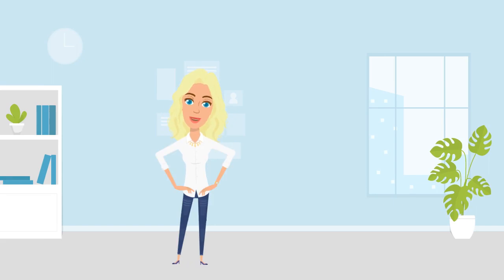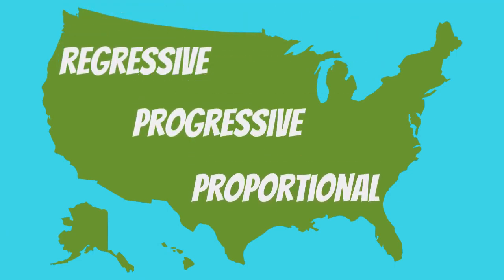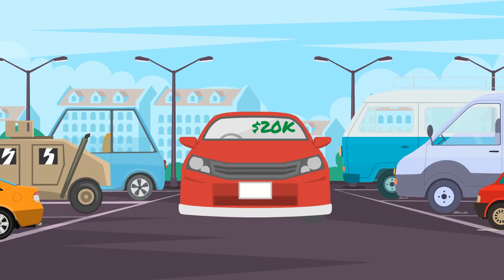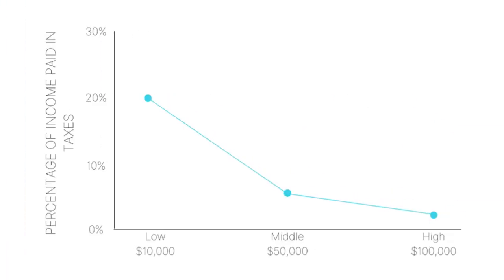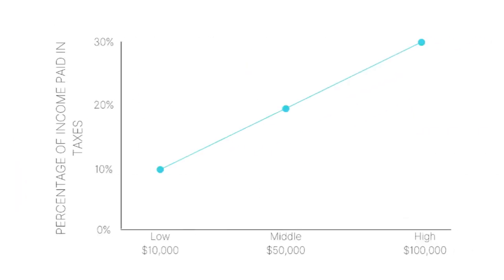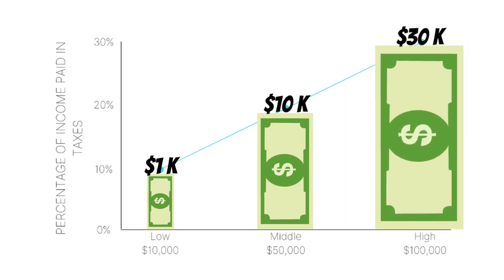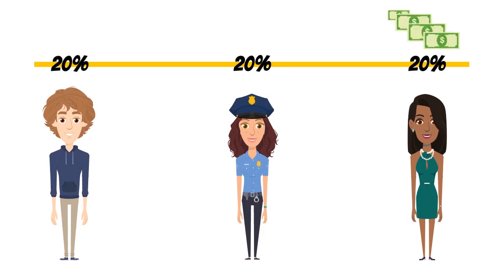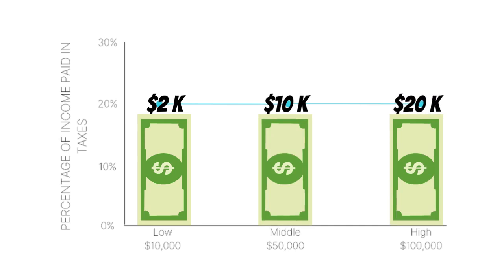Who Pays The Most And Least In Taxes?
Want more details? Check out the blog post on this topic

Other blogs and resources related to this topic--